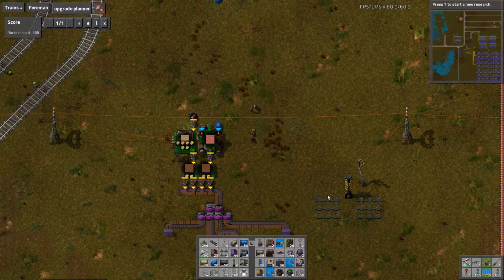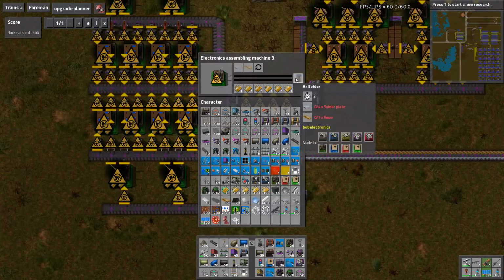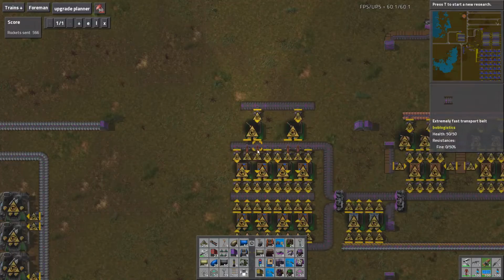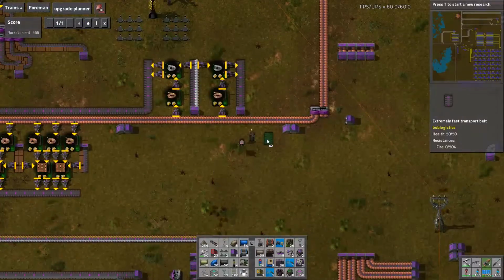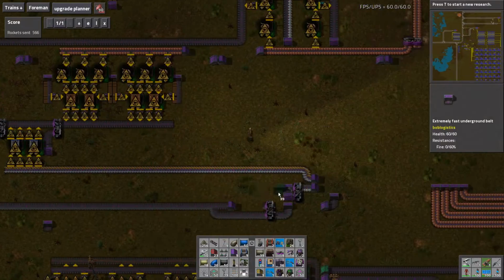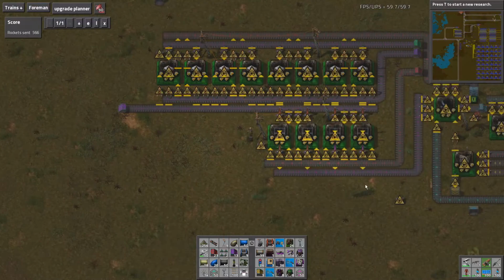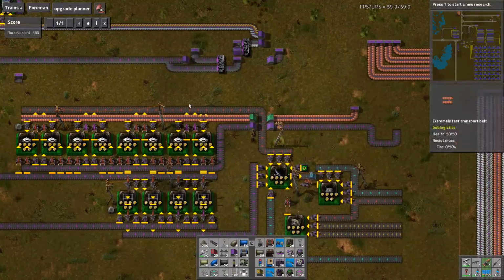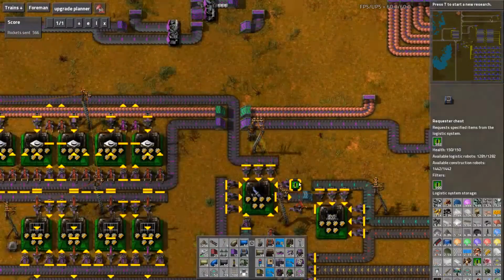Factorio Launch per Second 43: Satellites done, almost